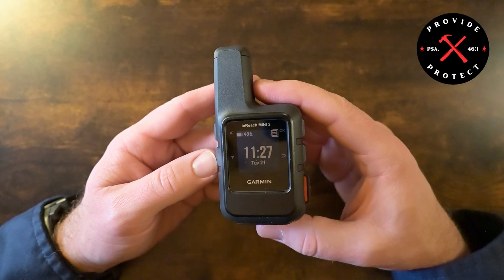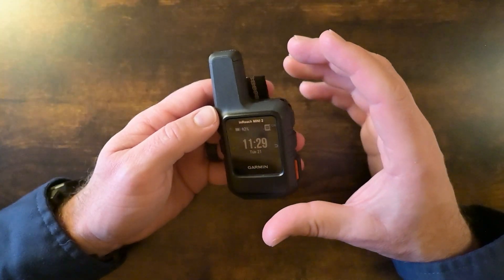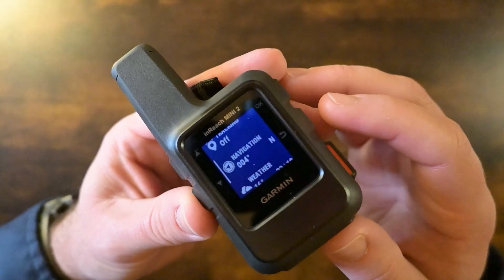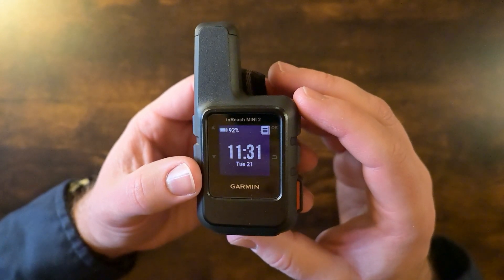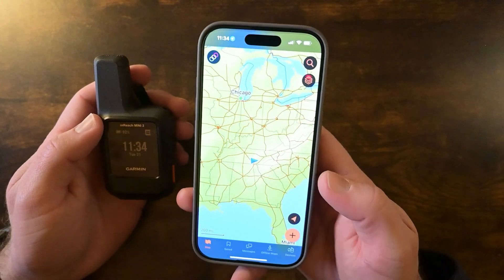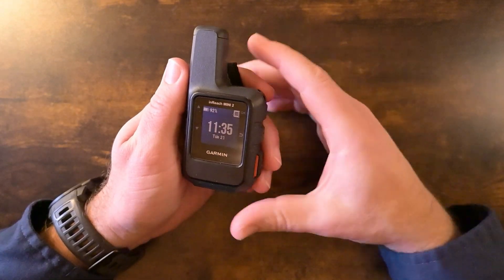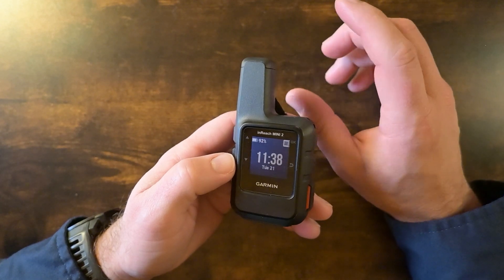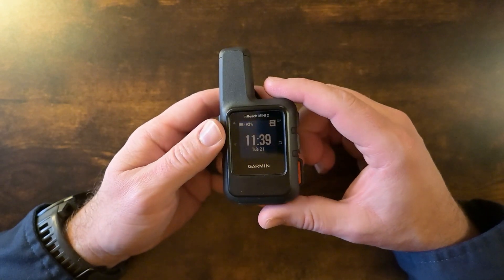Garmin inReach Mini 2 Satellite Communicator - Overview!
The Garmin inReach Mini 2 is a two-way satellite communicator with the ability to text and send SOS communications (in case of an emergency) in areas with or without cell phone service. It also has navigation capabilities with courses, waypoints, and backtracking. You can connect it to your phone and/or Garmin watch. In this video, I provide an overview of this GPS communication device, explain its key features, and share why you might consider purchasing it!

Garmin Instinct Watch Review - Garmin Instinct Watch (2-Year Review)